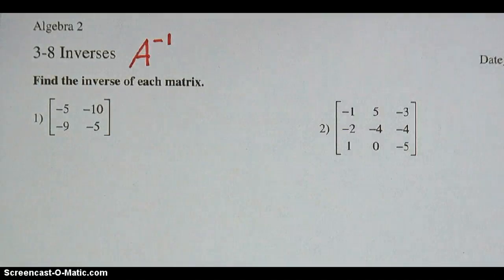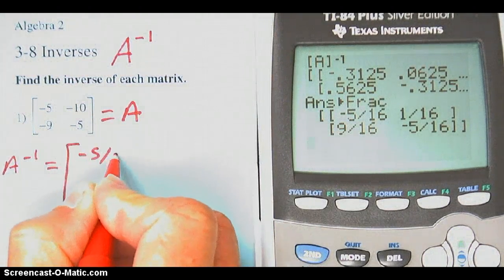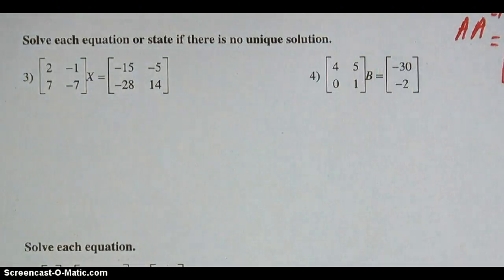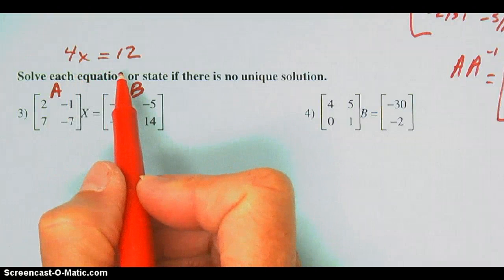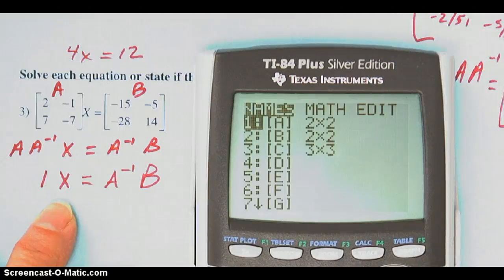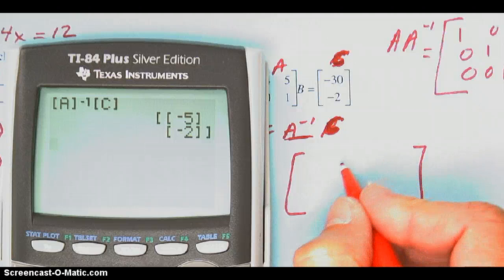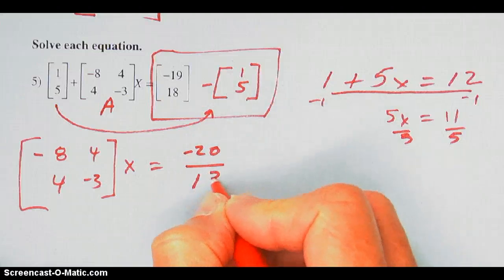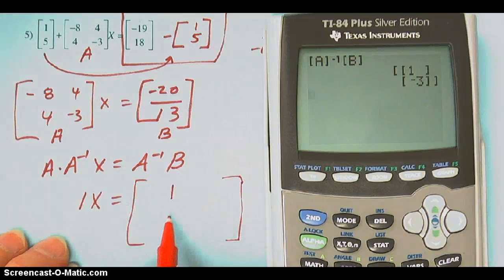Alg 2 3-8 Lecture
Lesson on Inverses